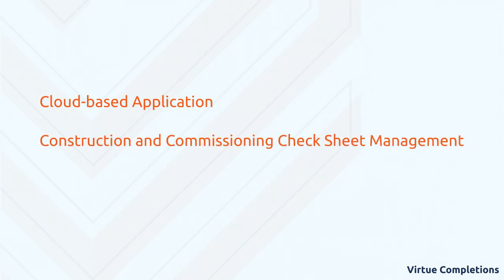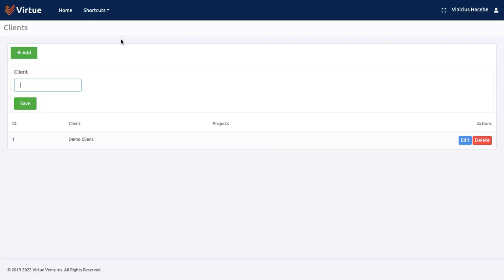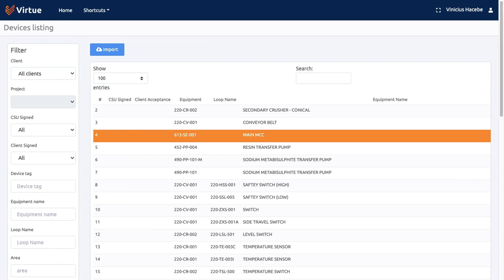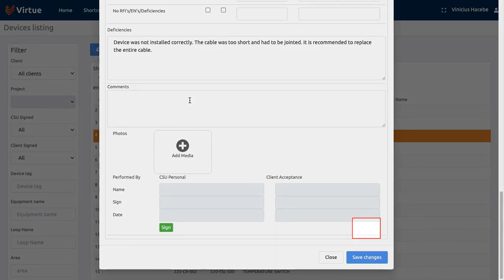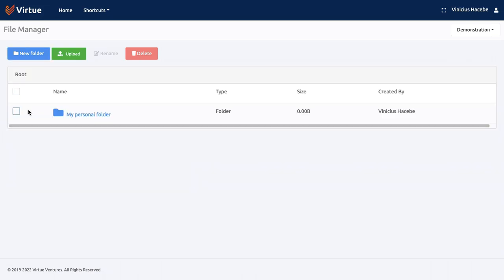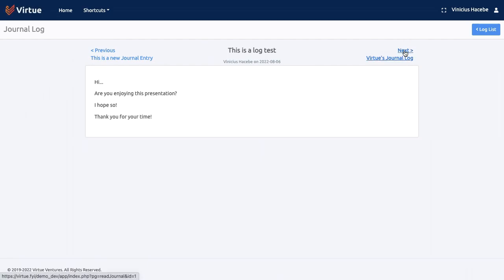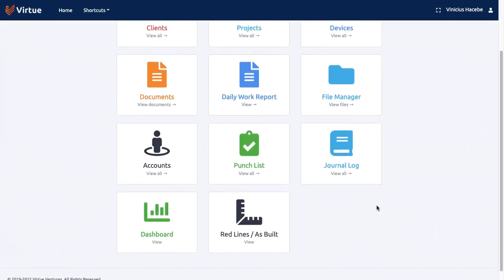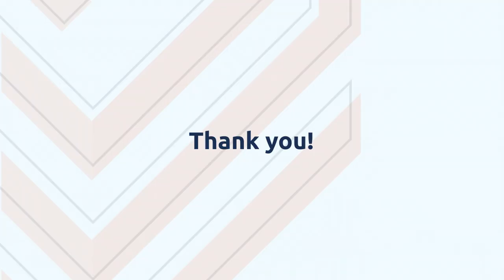Virtue Completions - Quick Walkthrough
In this video you'll see what Virtue Completions Software is. The modules it has and what our staff can do to help your project succeed by gathering data and retrieving valuable reports that will surely keep your team engaged and informed in every stage of the project.